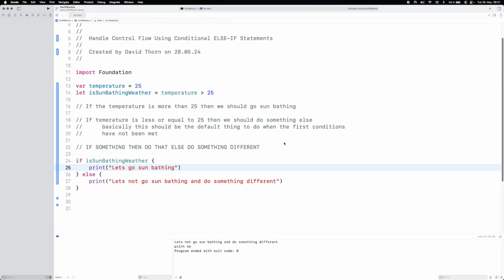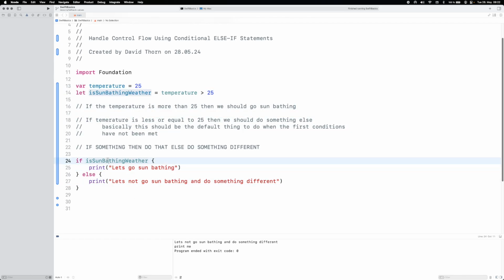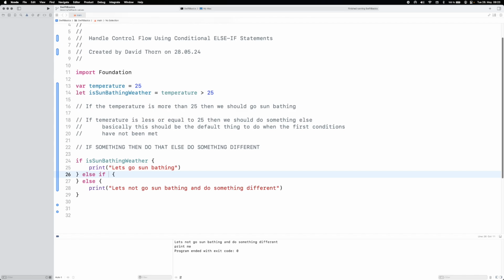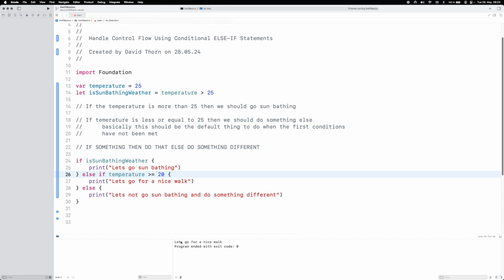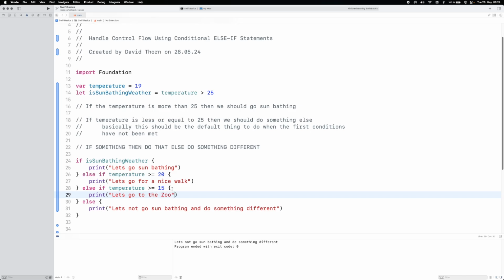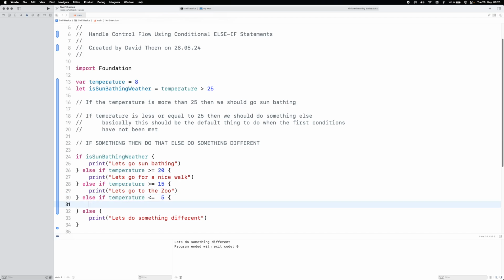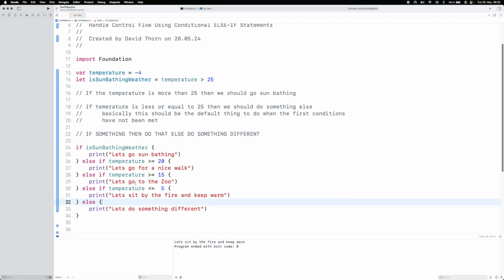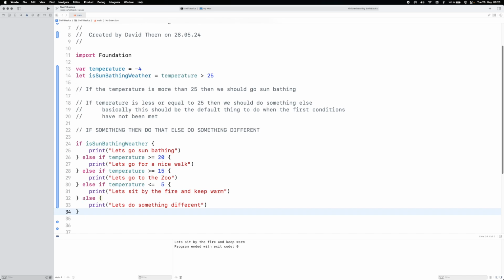#40 Swift Programming - Handle Control Flow Using Conditional ELSE IF Statements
Welcome to Lesson 40 of "Learn Swift with David," where we explore the intricacies of handling control flow using conditional ELSE-IF statements in Swift. This lesson is designed to enhance your understanding of control flow mechanisms in Swift, focusing specifically on the ELSE-IF statement, which is a powerful tool for managing complex conditional logic within your programs. Understanding how to use ELSE-IF statements effectively will enable you to write more sophisticated and flexible code, making your applications more robust and responsive to various conditions.

In this video, David begins by explaining the fundamental concepts behind ELSE-IF statements in Swift. He covers the syntax and structure of ELSE-IF statements, showing how they extend the basic IF-ELSE construct to handle multiple conditions. By the end of the introduction, you will have a clear understanding of how ELSE-IF statements fit into the broader context of control flow in Swift and why they are essential for writing efficient code.

David then takes you through a series of practical examples, demonstrating how to implement ELSE-IF statements in different scenarios. These examples are designed to show you how to evaluate multiple conditions sequentially, executing the corresponding block of code for the first true condition. You will learn how to handle a variety of real-world situations where ELSE-IF statements are applicable, such as user input validation, data processing, and decision-making in your applications.

Throughout the lesson, David emphasizes best practices for using ELSE-IF statements, ensuring that your code remains clean, readable, and maintainable. You will learn how to avoid common pitfalls, such as deeply nested conditionals and redundant checks, which can make your code harder to understand and maintain. David provides tips on structuring your ELSE-IF statements to maximize clarity and efficiency, helping you write code that is both effective and easy to debug.

In addition to practical coding examples, David also discusses the theoretical aspects of ELSE-IF statements, including how they are processed by the Swift compiler. Understanding the underlying mechanics of ELSE-IF statements will give you deeper insights into how Swift handles conditional logic and can help you optimize your code for better performance.

By the end of this lesson, you will have a solid grasp of how to use ELSE-IF statements to control the flow of your Swift programs. You will be able to write complex conditional logic with confidence, knowing that your code is well-structured and efficient. This lesson is a crucial step in mastering Swift programming, providing you with the skills needed to handle more advanced programming challenges.

Join David in this comprehensive lesson on handling control flow using conditional ELSE-IF statements and take your Swift programming skills to the next level. Whether you are a beginner or looking to deepen your knowledge, this lesson offers clear and detailed instructions that will enhance your coding abilities. Don't miss out on this opportunity to learn from an experienced instructor and improve your understanding of Swift programming.

Your feedback is invaluable to us, and we are committed to helping you succeed in your programming journey.